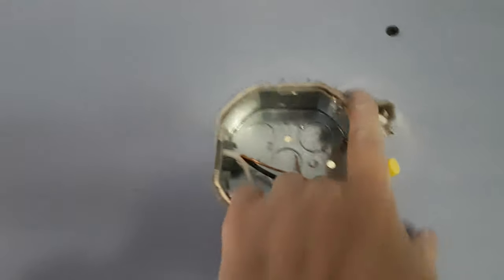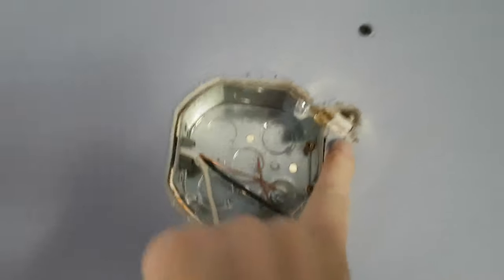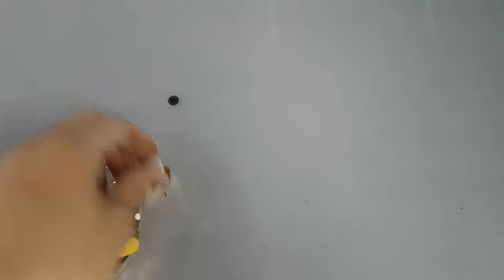2019-05-20 bathroom drywalled